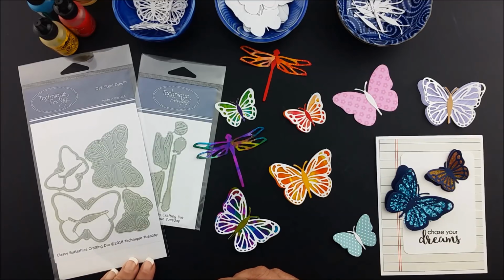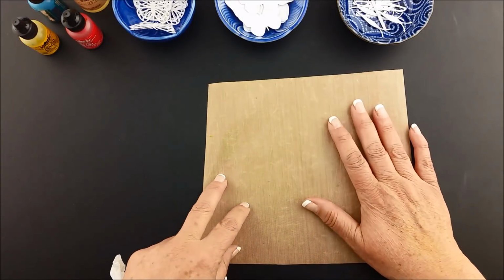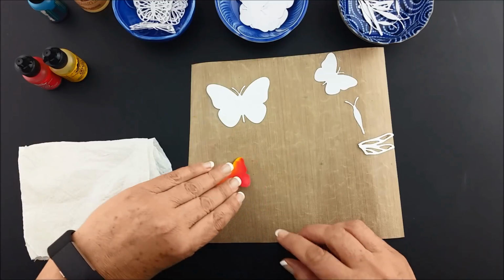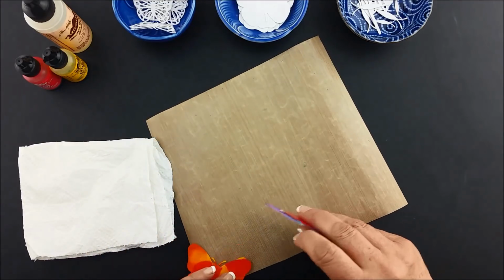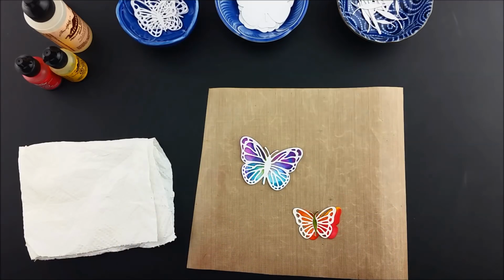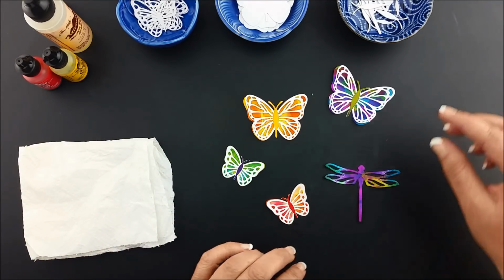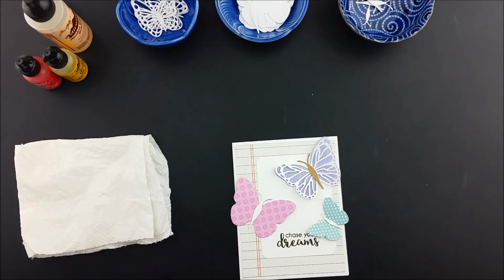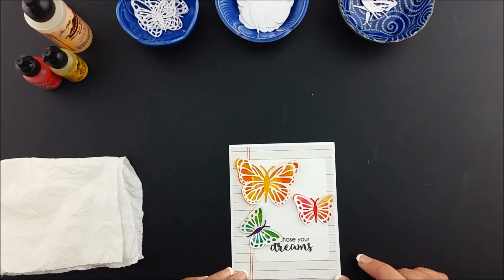How to Make Beautiful Butterfly Accents with Alcohol Inks - Technique Tuesday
Hey, friends! Do you like beautiful butterflies and dragonflies? Then you are going to love this new video! In it, you'll learn how to use alcohol inks and glossy cardstock to create your own embellishments with the butterfly and dragonfly dies! You're going to love using these pretty accents on your stamped cards and scrapbook pages!

-- MORE THINGS TO CHECK OUT --
New Products from Technique Tuesday: